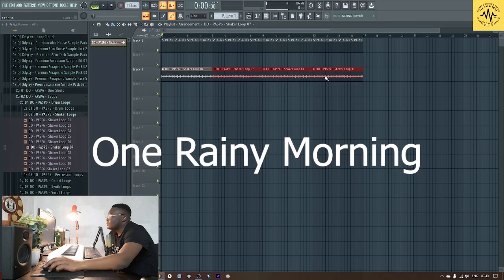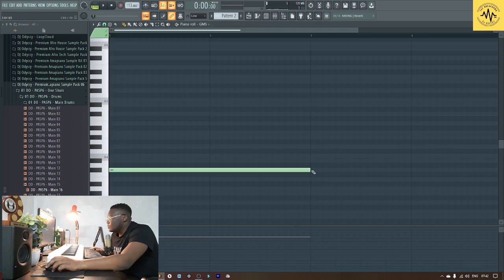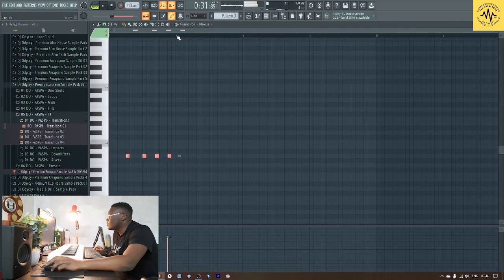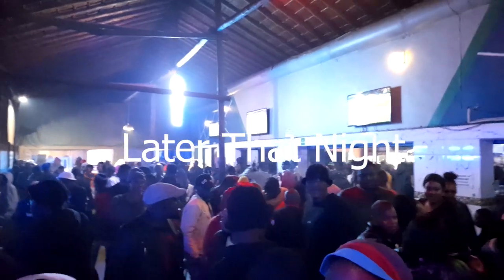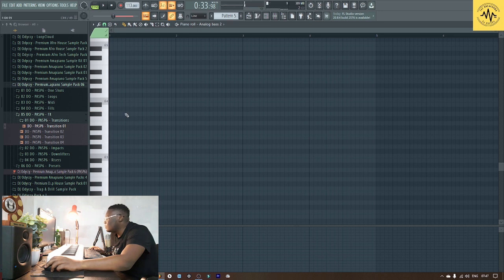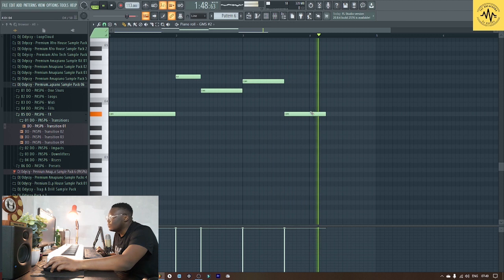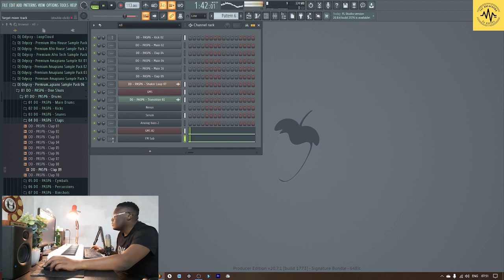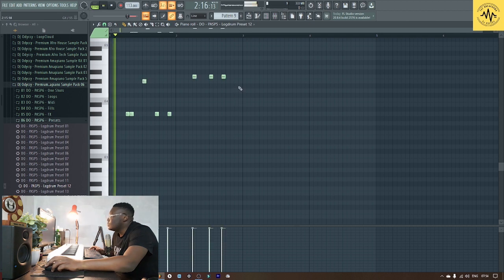Just made Tech Amapiano, Daliwonga Performance,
To Purchase & Download Sample Packs

Amount R50 per pack

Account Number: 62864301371